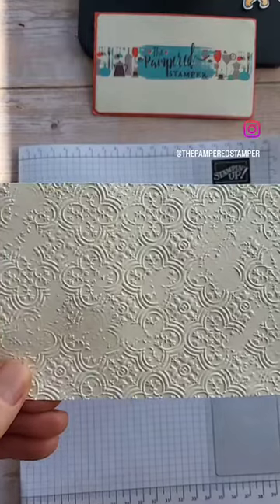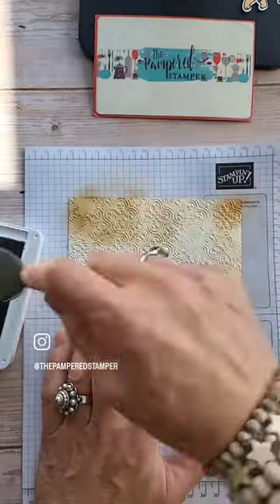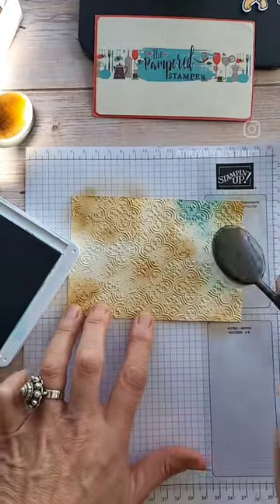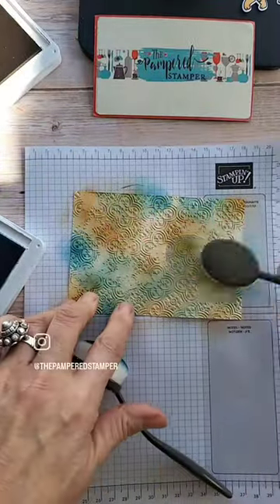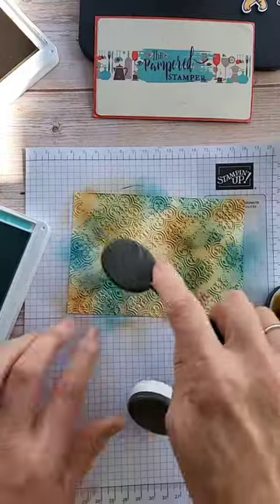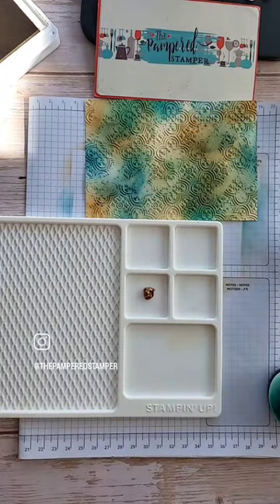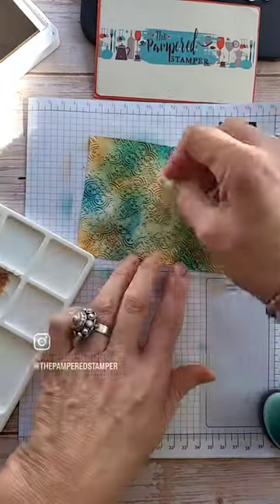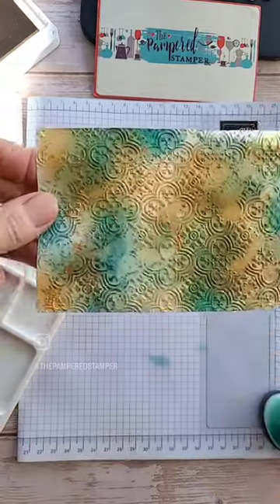Faux Patina Technique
This is such a striking yet simple technique that will transform plain paper into a work of art. Start with the Distressed Tile 3D embossing folder from Stampin'Up! Then blend on three different ink colours and smear on some copper enamel effects. Wow!!!

Live in Canada? Use the links below to shop with me if you want to try it at home.

Thanks so much for joining me here today. You can also just hit the share button and then share it to Facebook or Pinterest. Thanks SO much, I appreciate you.  Hugs, Jackie